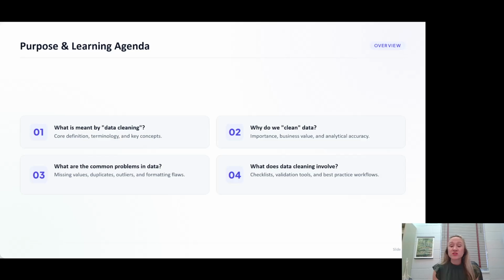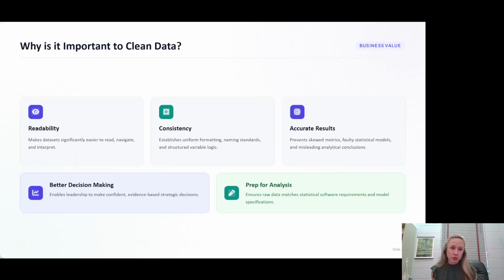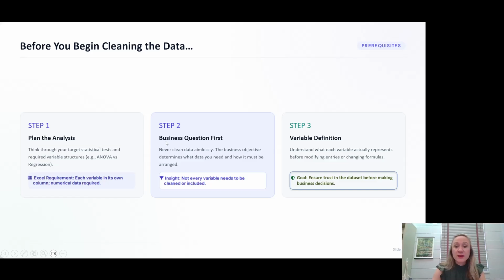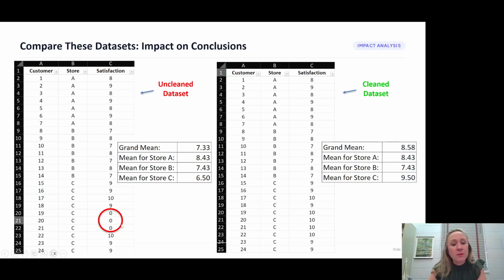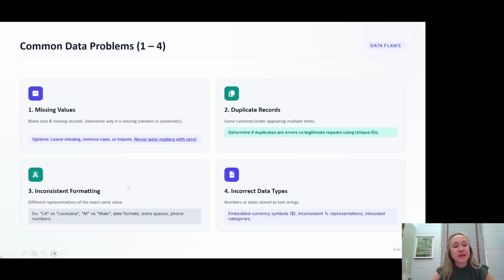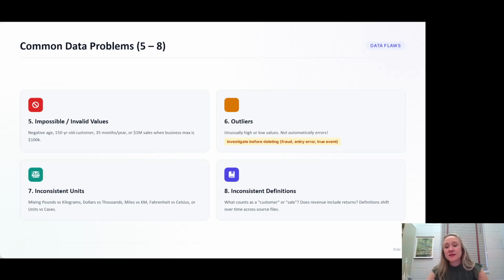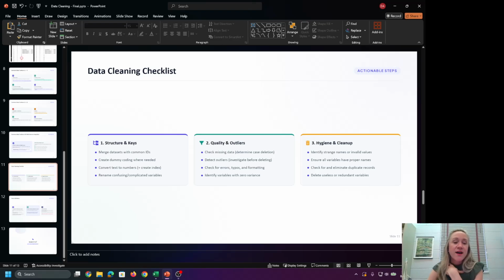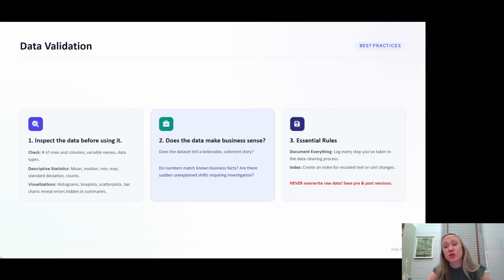Data Cleaning Video